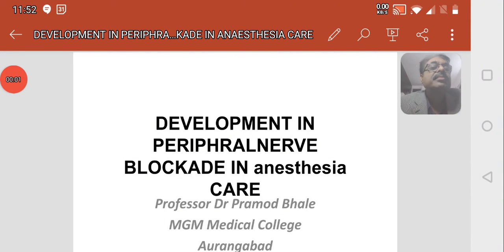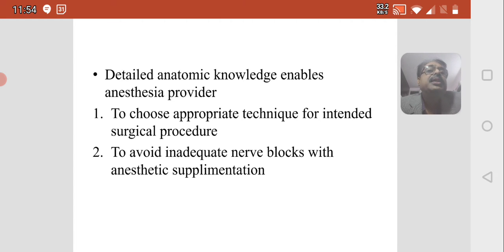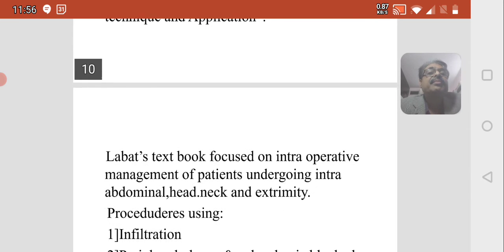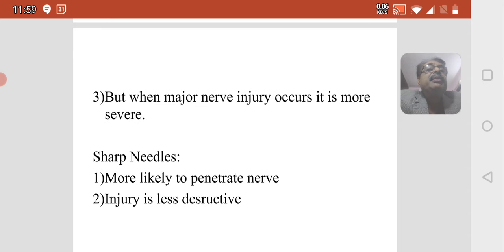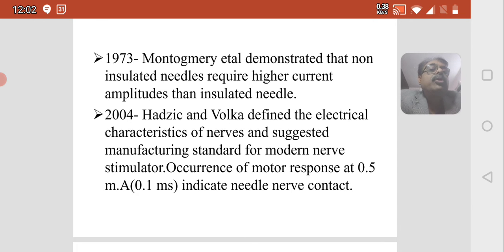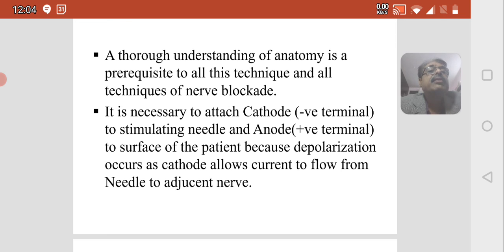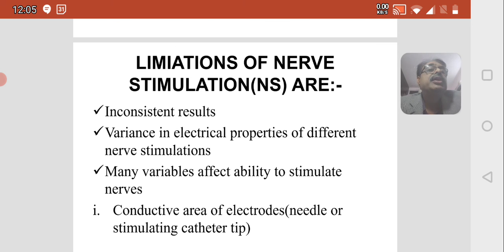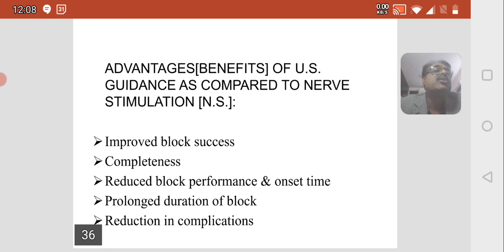DEVELOPMENTS IN PERIPHERAL NERVE BLOCKADE IN ANAESTHESIA CARE : FOR MEDICAL STUDENTS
DEVELOPMENTS IN PERIPHERAL NERVE BLOCKADE IN ANAESTHESIA CARE